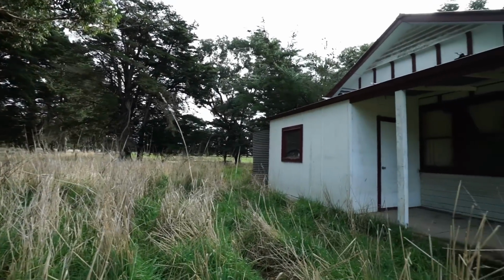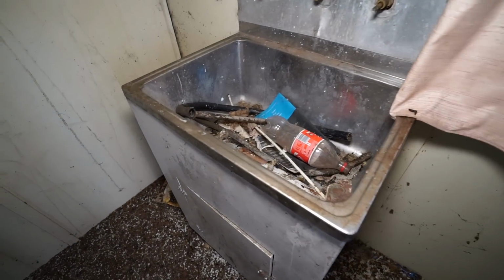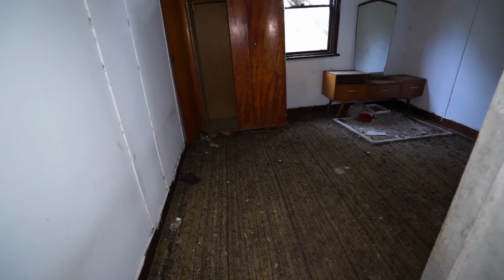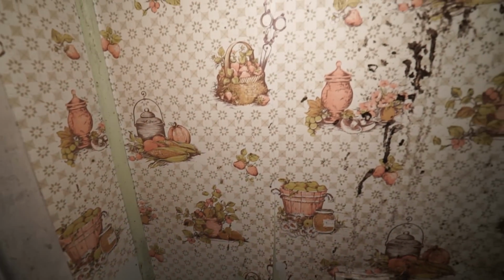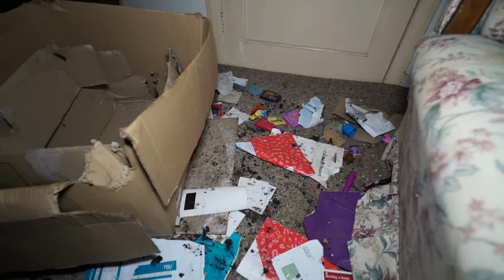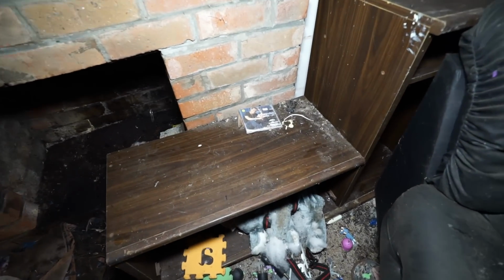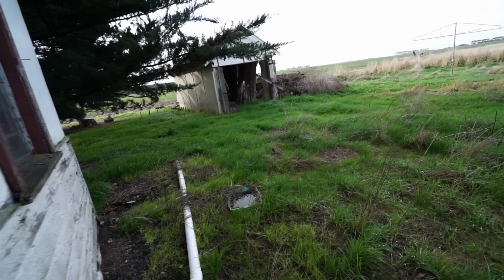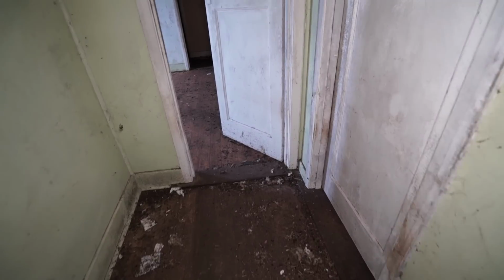Abandoned- Eerie farm house of children`s toys! What happened? Now only death remains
Hey house lovers and explorers!
This was a lucky find on another back road while taking the wrong turn.
It did end up feeling like a bit of a horror movie too.
A beautiful reminder of what used to be on the outside for this old farm homestead but inside had a darker tone and one room in particular.
There was a family living here. at least a mother with several children. Then they something happened and all the toys and dolls also many furniture items were just abandoned...
Now the home sits eerily quiet on a lonely road with secrets within.
Hope you all enjoy. Cheers for watching :-)